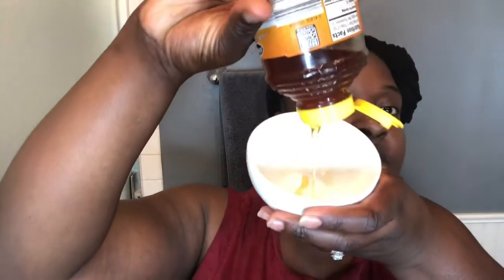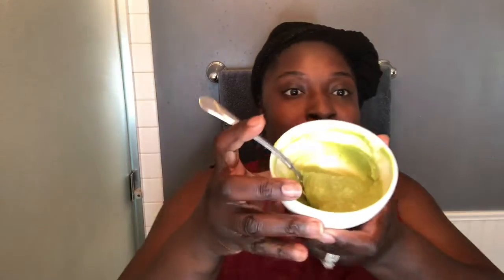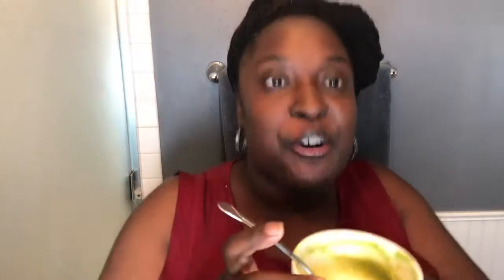Avocado and Honey Face Mask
Avocado and Honey Face Mask that will nourish your skin and have your face looking amazing!!!